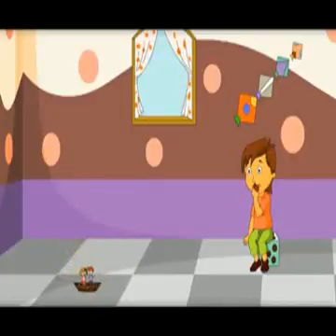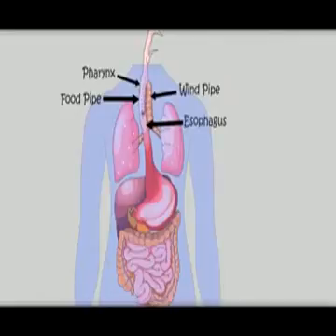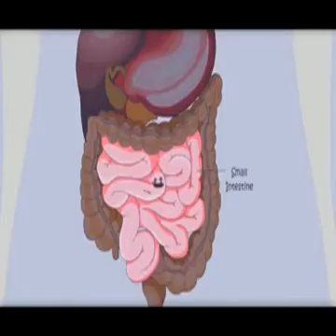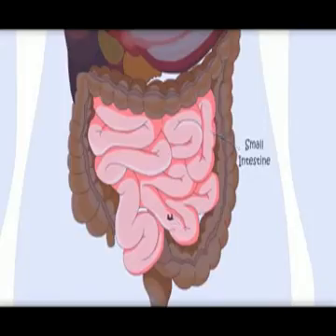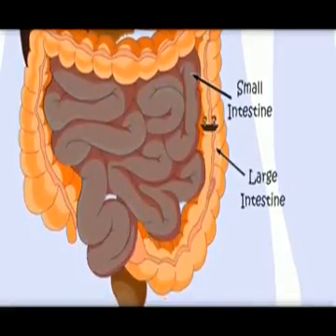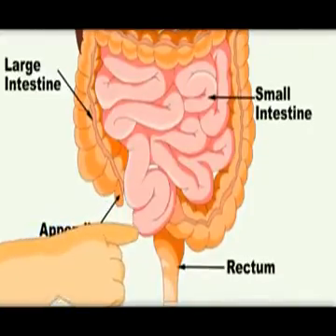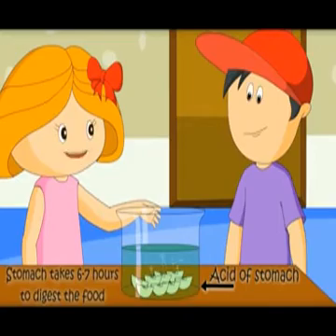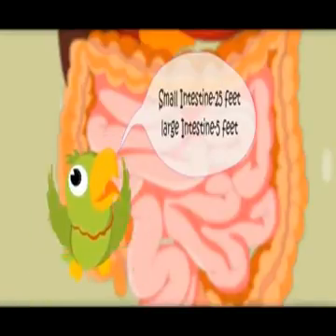மனித செரிமான மண்டலம்- தமிழ் சப்டைட்டிலுடன்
மனித உடலில் உணவு செரிமானம் எப்படி நடைபெறுகிறது என்பதை குழந்தைகளுக்கு விளக்கும் காணொளி சித்திரம். மூலம் ஆங்கிலத்திலிருந்தால், எனது தமிழ் துணை உரைகளை காண காணொளியின் கீழே வலது புறம் உள்ள சக்கரம் அல்லது CC என்பதை  சொடுக்கி தமிழ் உரையை விருப்ப தேர்வாக தேர்ந்தெடுக்கவும். பிடித்திருந்தால் சப்ஸ்க்ரைப் செய்யவும் ,உங்கள் கருத்துக்களை பின்னூட்டமாக பதிவு செய்யுங்கள், முக்கியமாக எல்லா தமிழ் குழந்தைகளுக்கும் சென்றடைய சமூக வலைத்தளங்களில் பகிருங்கள்